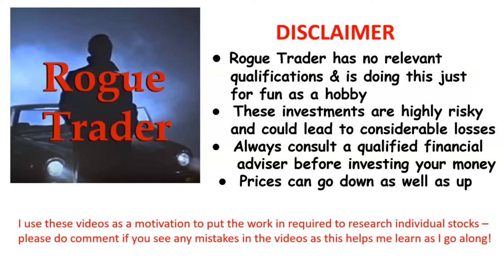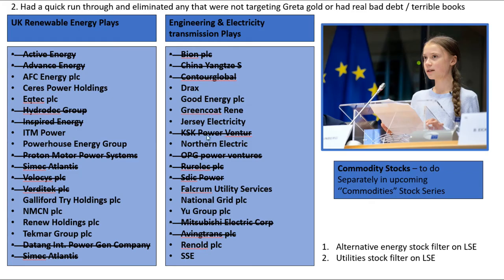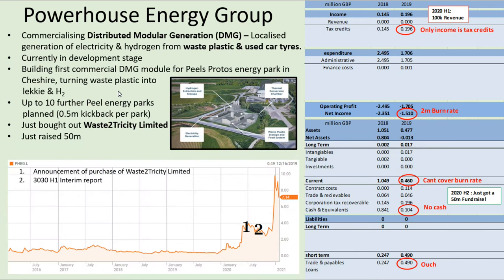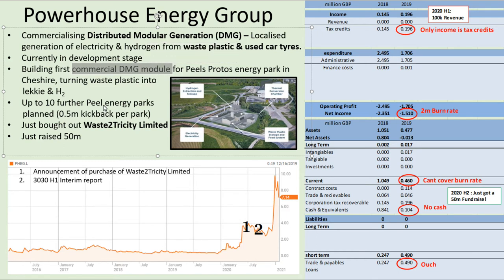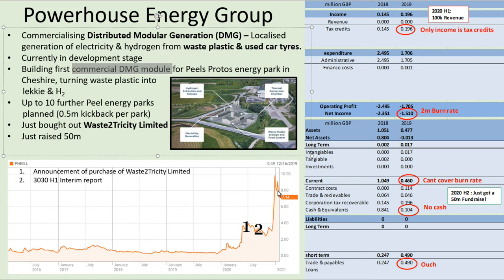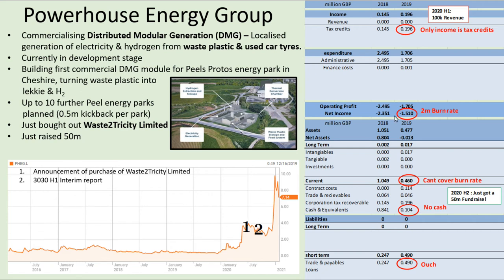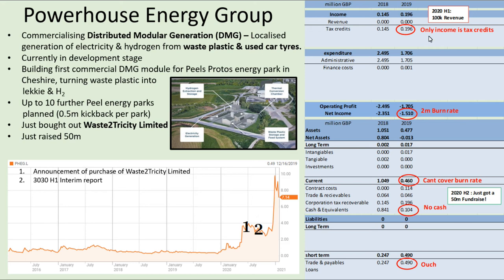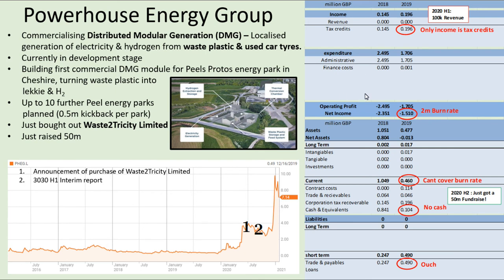STOCK ANALYSIS BLITZ - PowerHouse Energy Group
I continue my Greta Gold stock analysis series with a quick Blitz assessment of  Powerhouse Energy Group (PHEG.L) as a green energy stock pick- will they make my final shortlist?